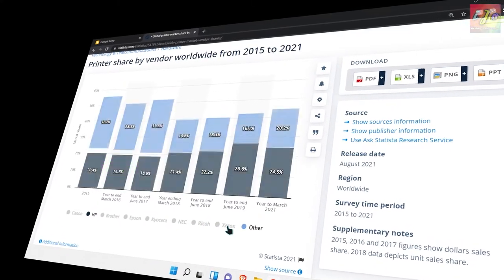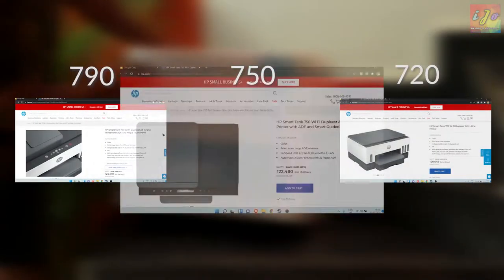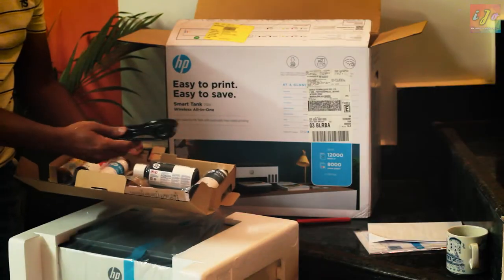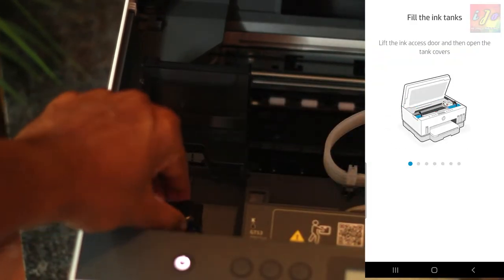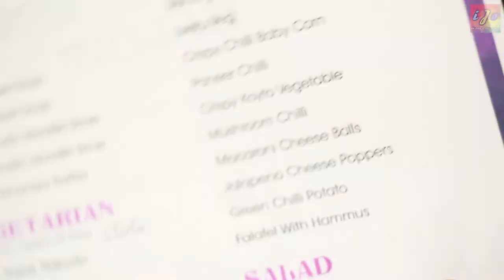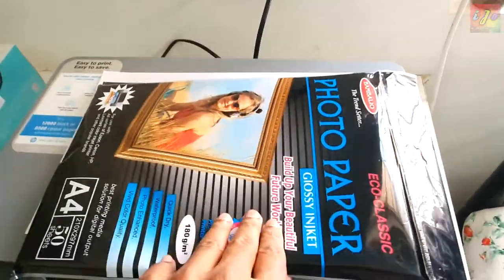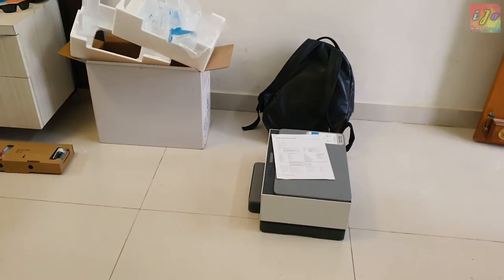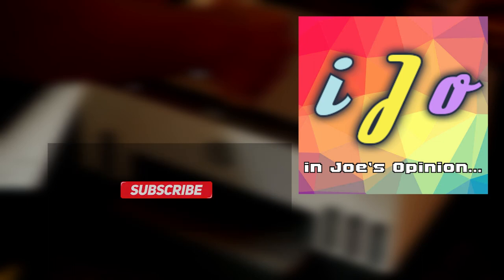Here's an excuse to buy a color printer. Unbox and overview of HP SmartTank 720- All in One Printer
Despite the countless green initiative ongoing, the irony here is, the world wide printer sales has been steadily increasing especially post the pandemic.
This is my 2 months experience in owing the HP smart tank 720 inkjet AIO printer.  Also I had a slight mishap with was well taken care by HP.